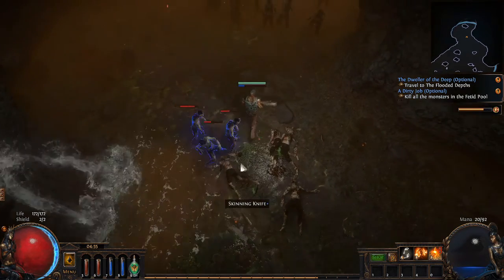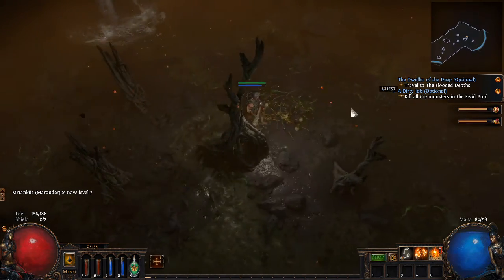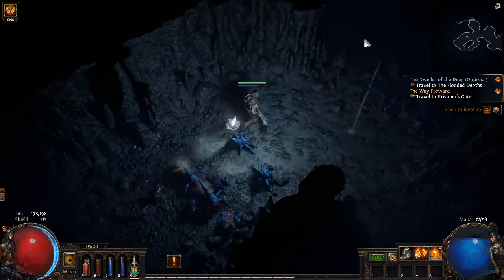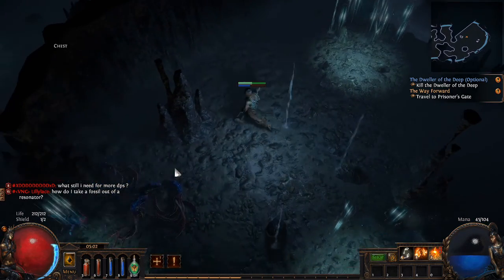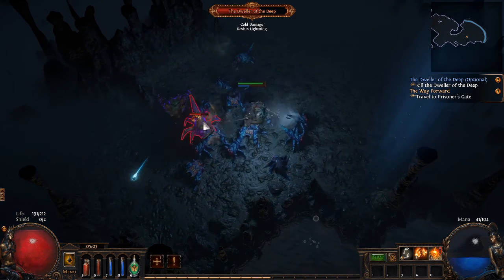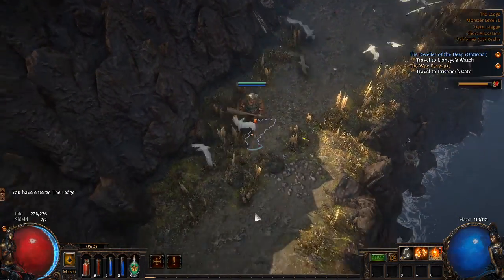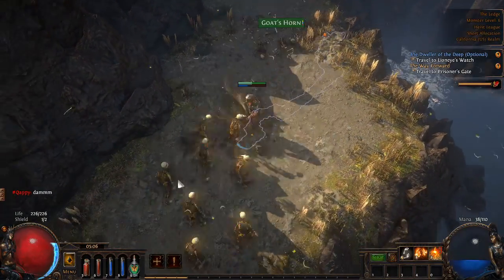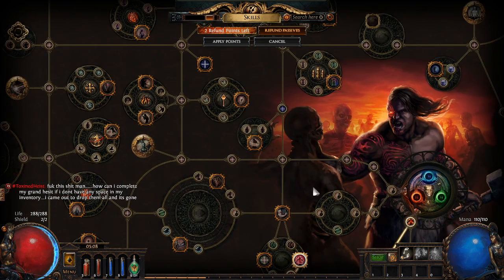Let's Play POE #3 | Path of Exile Heist walkthrough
Poe let's part 3 I go ahead and clear out a side quest while attempting to figure out something to talk about, and just bumble through the game play.

-No MTX needed I have stash tabs for currency, but I played a long while with out them.